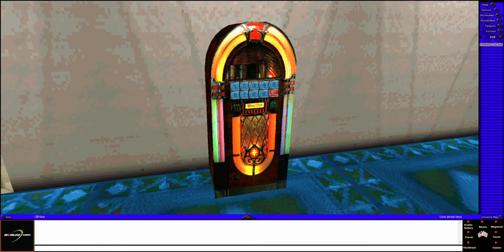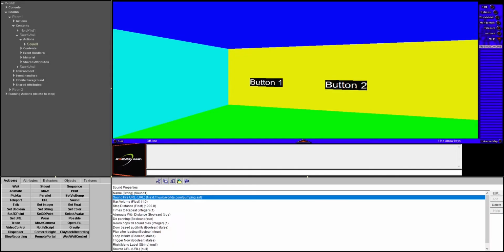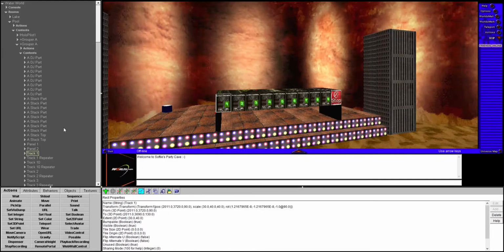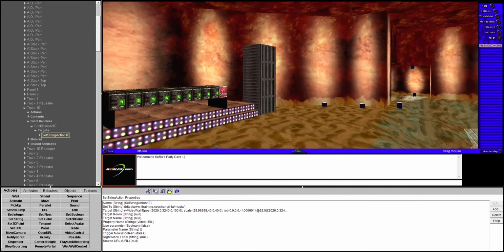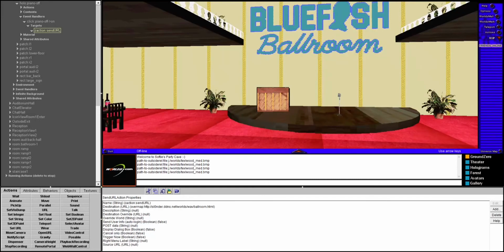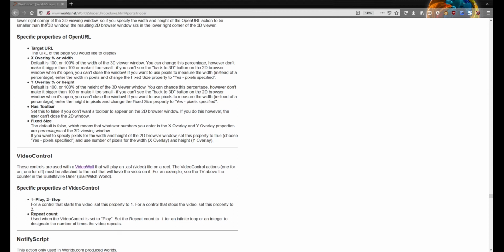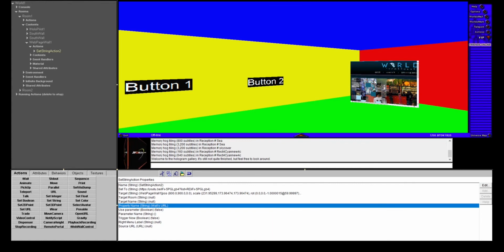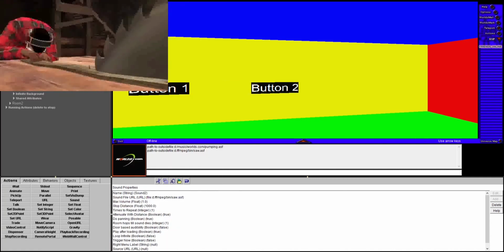Music Players in Shaper | Worlds.com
How to add background music and jukeboxes to your worlds and other cool tricks.